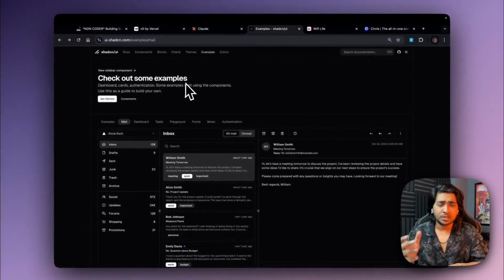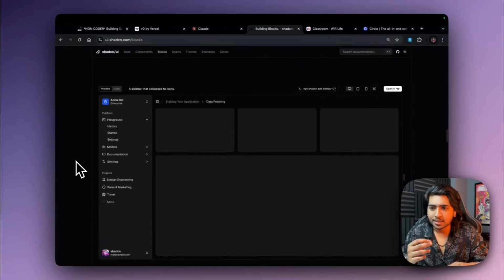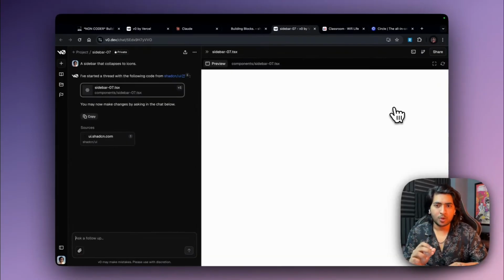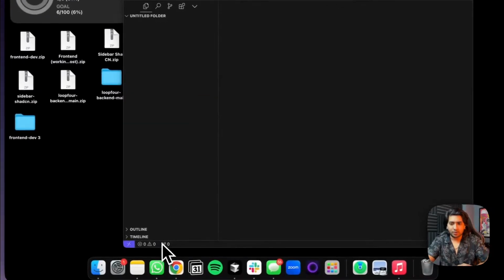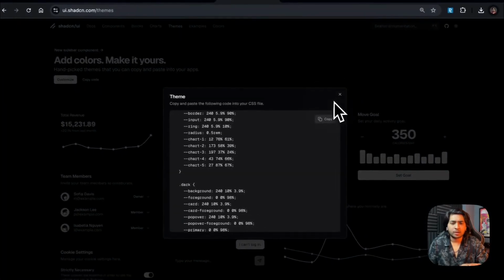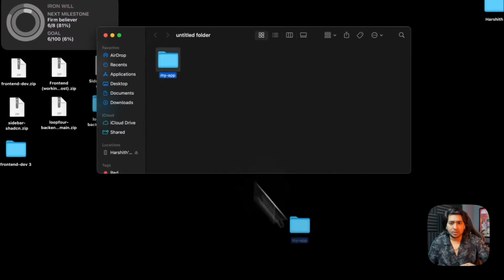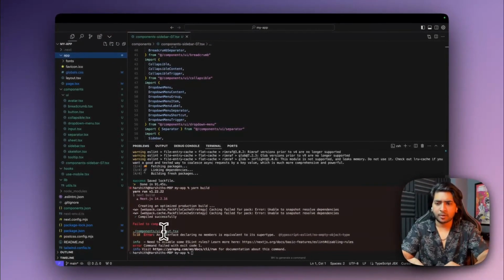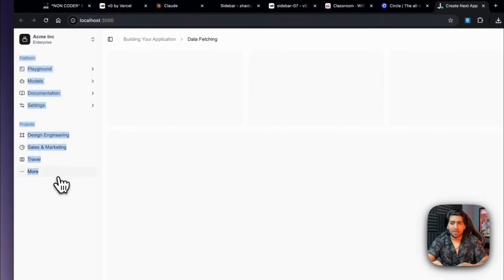Building a Community Dashboard as a Non-Coder with AI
Join us as we dive into building a complete community dashboard using AI tools, perfect for non-coders! In this third episode, we explore essential tools, design a user-friendly interface, and showcase the development process. Let's create something amazing together!